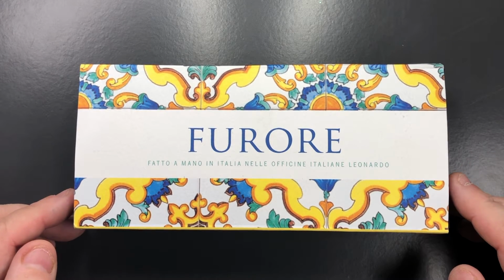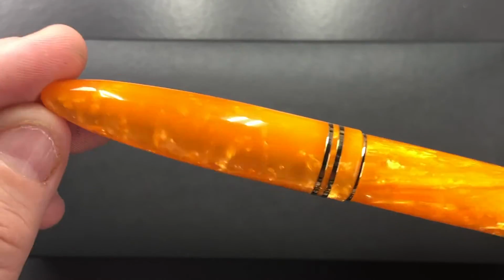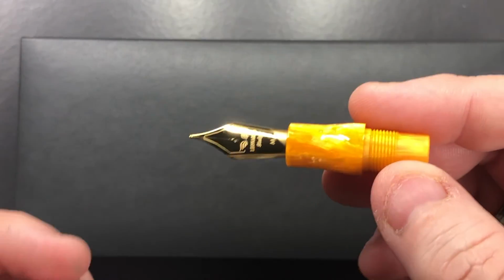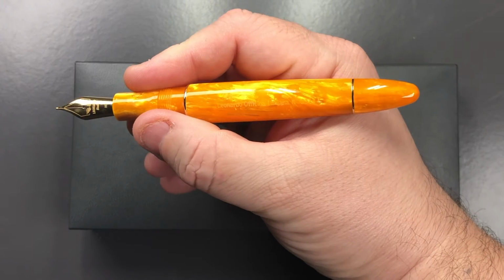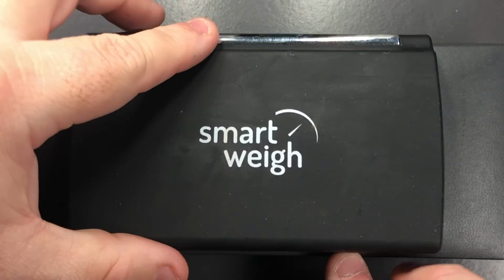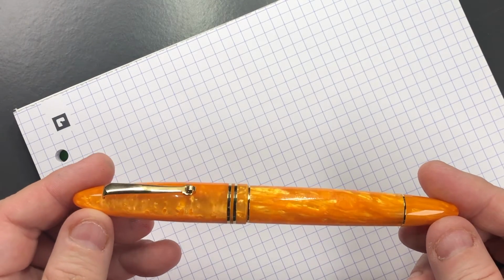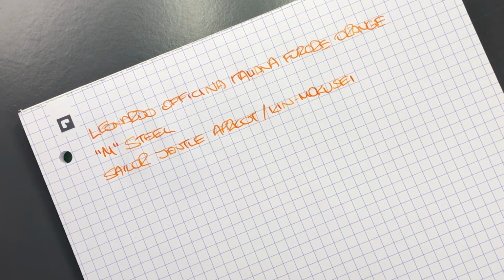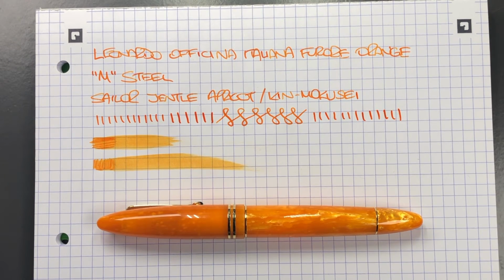Leonardo Officina Italiana Furore Orange Unboxing and Review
In this video I unbox and review the [Leonardo Officina Italiana Furore Orange Fountain Pen.